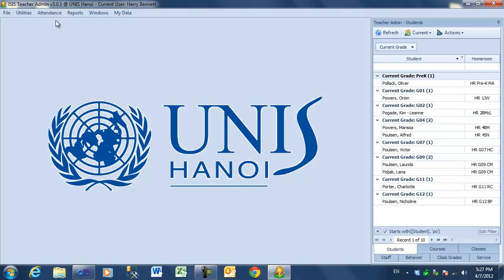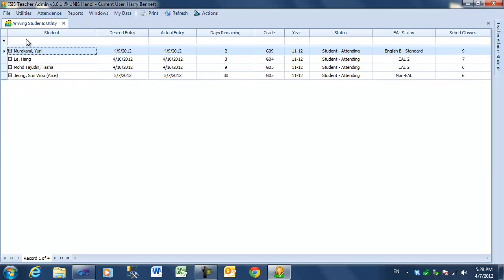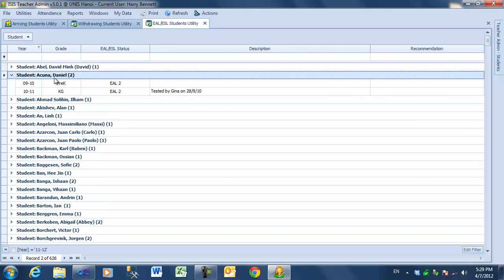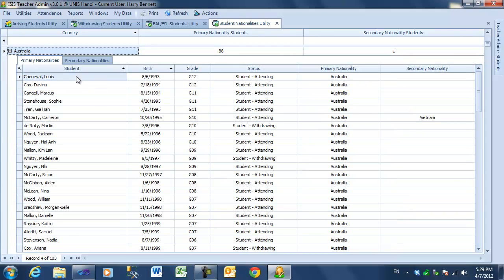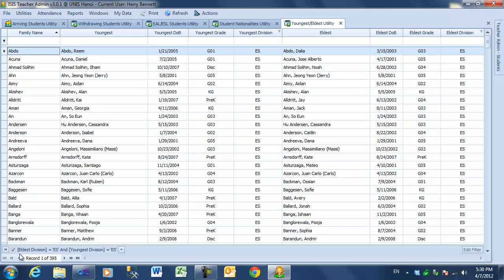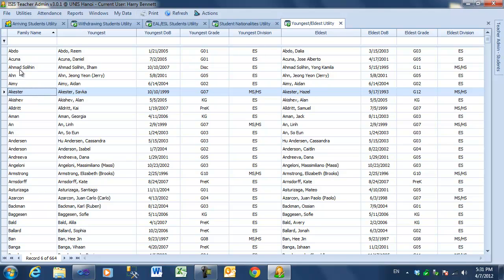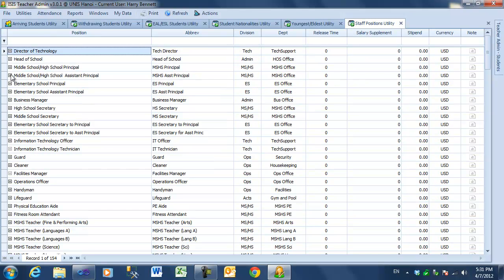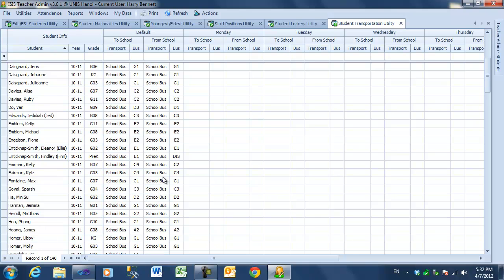Teacher Admin Utilities Summary of Utilities